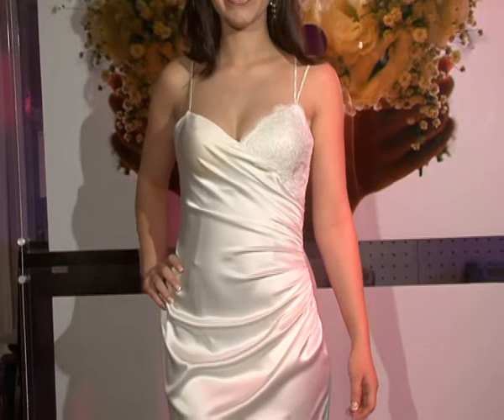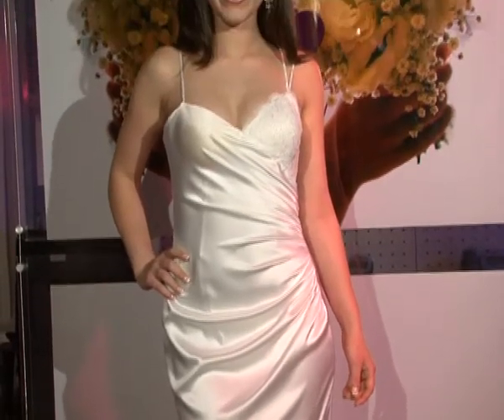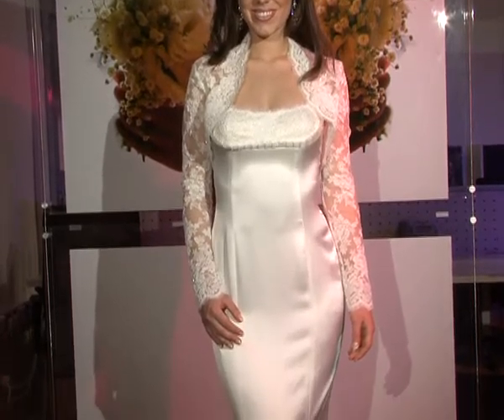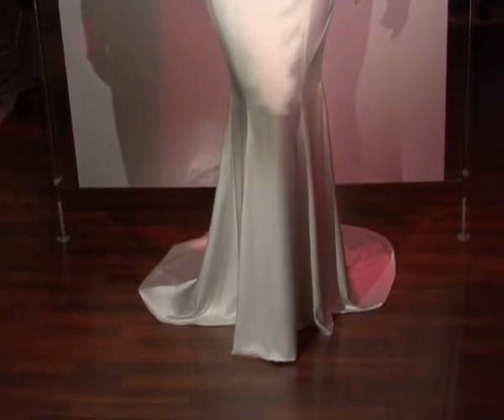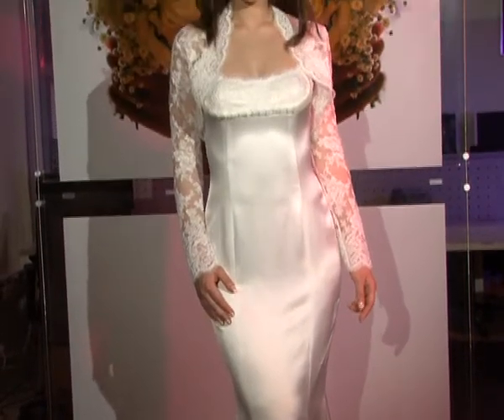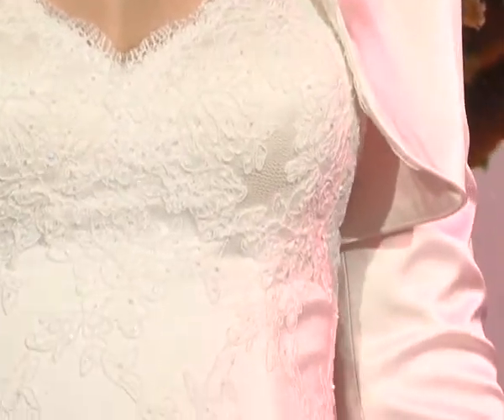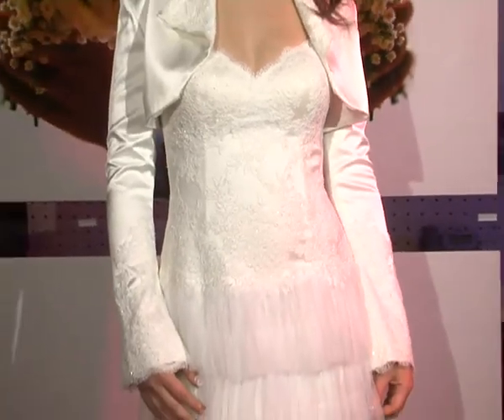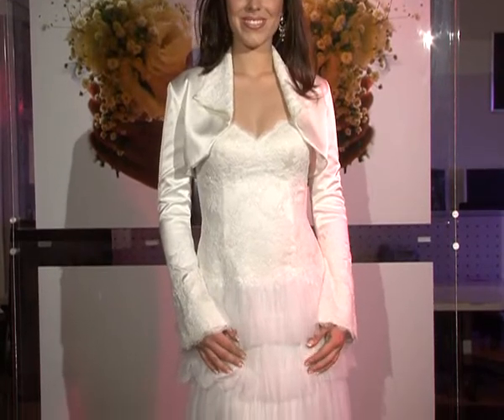Eric Way Designer - WeddingTV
Grab yourself a wedding dress from Eric Way one of the designers for Sex in the City

Follow WeddingTV on Twitter: @WeddingTVUK.
Watch: SKY 266 Freesat 400